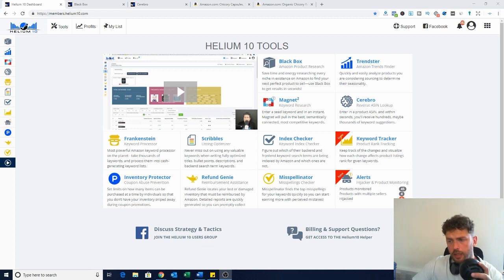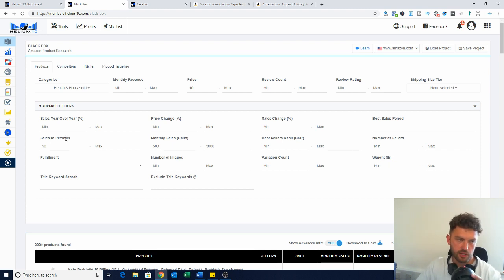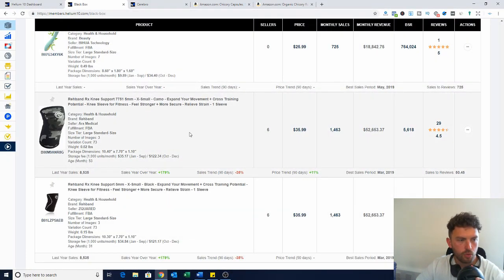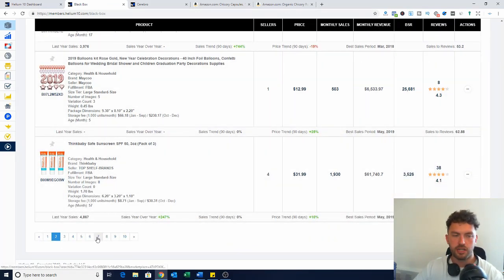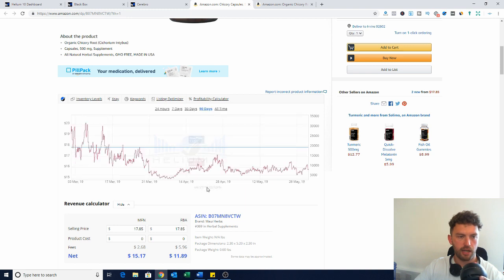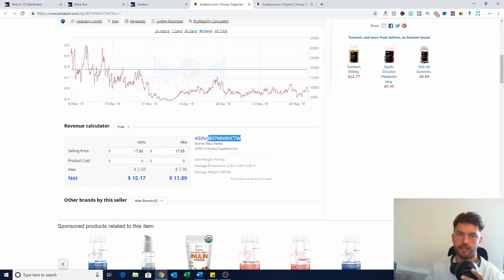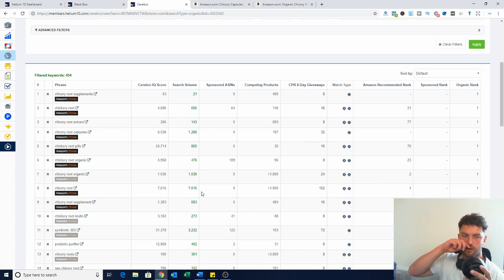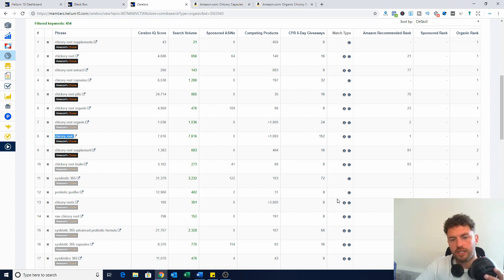How To Do Amazon FBA Product Research (Step By Step Tutorial)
Welcome to today's video – How To Do Amazon FBA Product Research (Step By Step Tutorial)

In this video i show you exactly how we do our own Amazon product research...

💸 Want to save money on one of helium 10’s Paid Plans? (Use a coupon at the checkout) 👇

If you want to continue to progress you need to keep your finger on the pulse. We've started this channel to help you do just that, we will keep you updated with the things that are working well for us and the things that aren't!

In this video: Amazon FBA Product Research Hack | $20,000/ Month Product! - I’ll show you how I find products for amazon fba. This is a tactic we have been using and it has been working really well.

Fulfillment by amazon product research does not have to be difficult, you just need to put in the time to perfect your craft. I’m confident that this video will help you with your amazon fba product reasearch

In 2019/2020 i think it's important for you to think about amazon product research strategy.

This video is more of a amazon product research case study, it should help you improve your strategy when finding amazon products to sell.

Amazon product research 2018 v Amazon product research 2019 – Are the methods different? I’d say yes... definitely! I didn’t do my research like this last year!

This video is also a bit of a helium 10 tutorial, it will show you how to use helium 10, trust me it’s going to help with your amazon product research.

Are you interested in learning about the following? 👇
✅ Amazon product research 2019
✅ How I do product research for amazon fba
✅ Amazon product research hack

eBusiness Boss has been created to document our journey, the ups and the downs.

🔥🔥 Other Useful Videos + Articles 🔥🔥

Please Note - Some of my links will include affiliate links, these don't affect the price of a product i'm recommending, the commissions i earn help me continue to release these free video tutorials - Thanks for your support My Friends!

Nick
eBusiness Boss